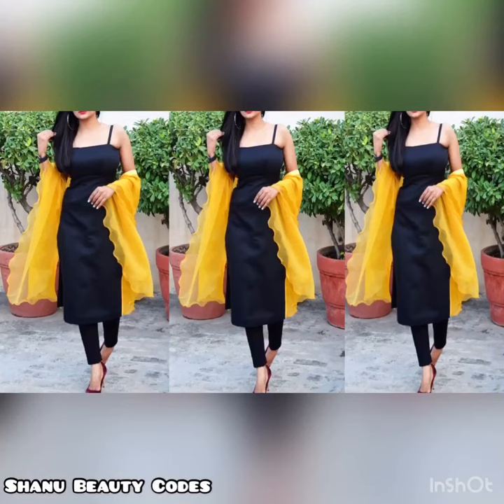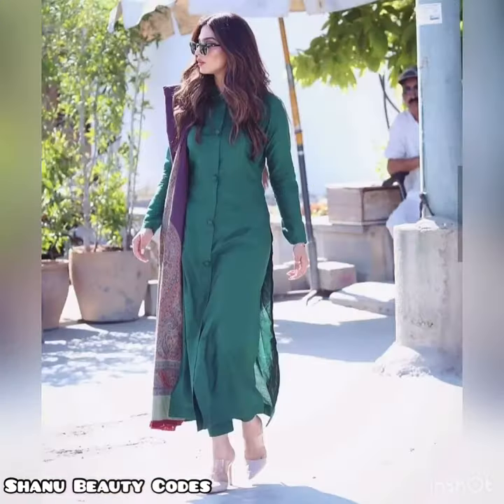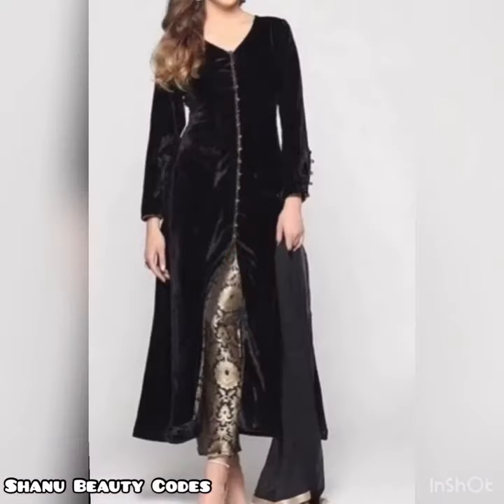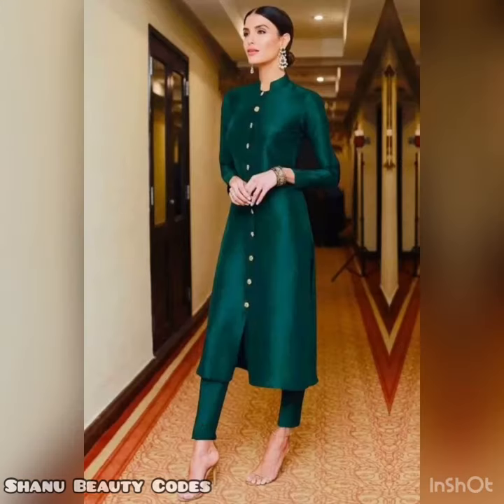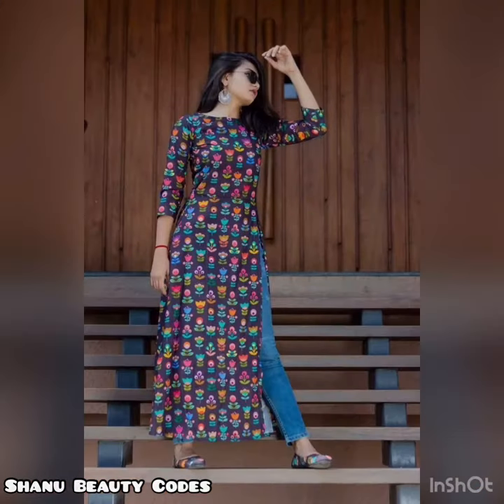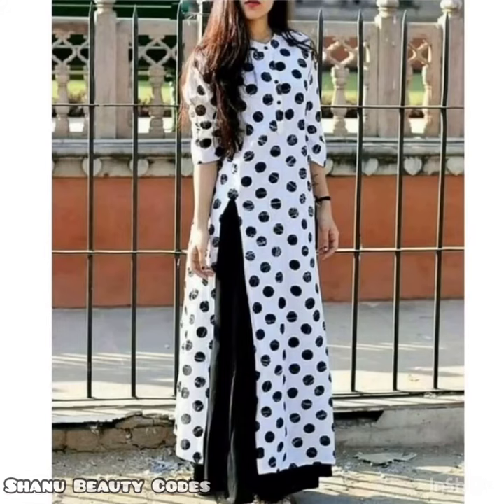Beautiful colour combination of suits for girls 2020 - 2021 || Latest suits for girls designs